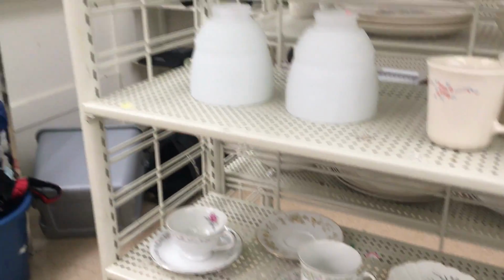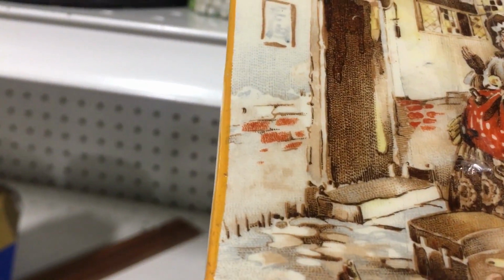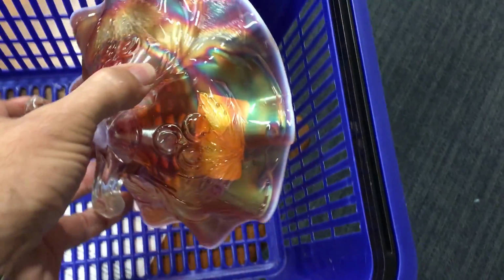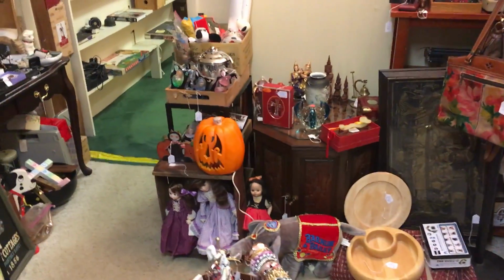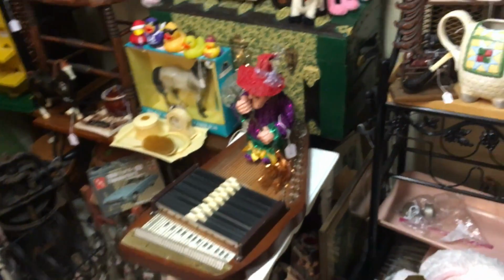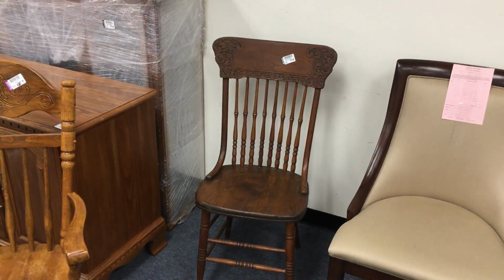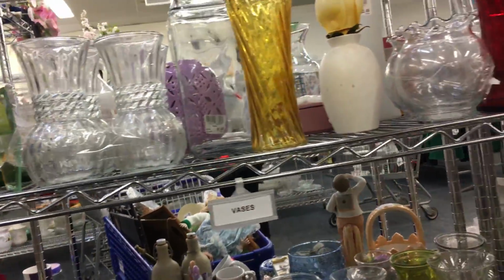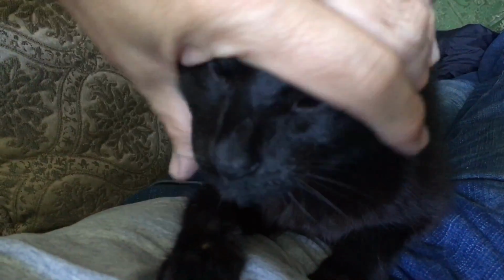Very Random Thrift Shopping Trip